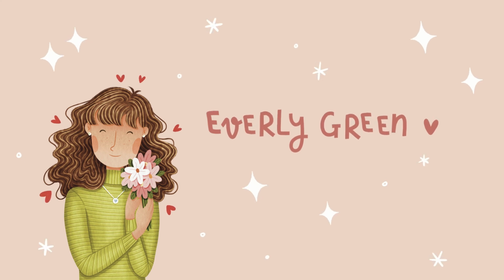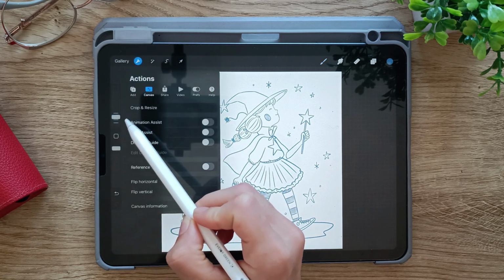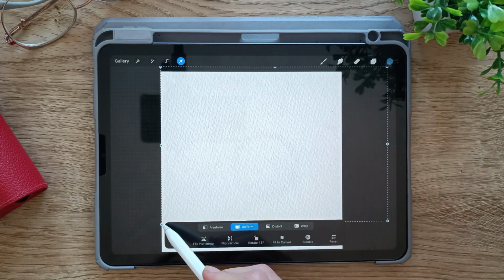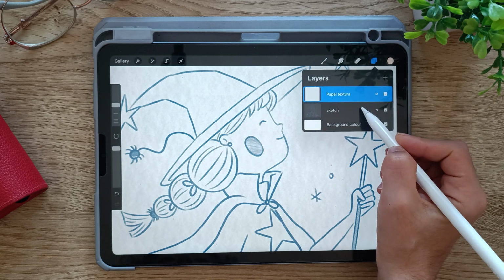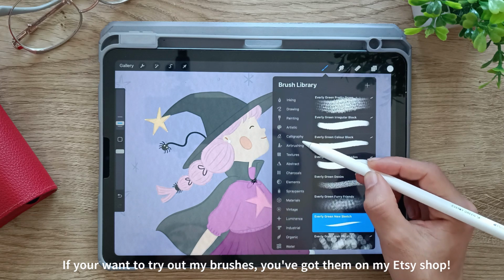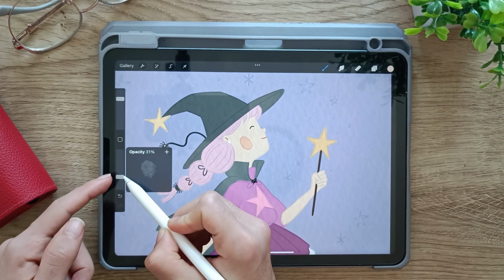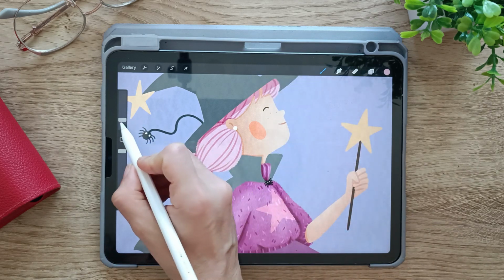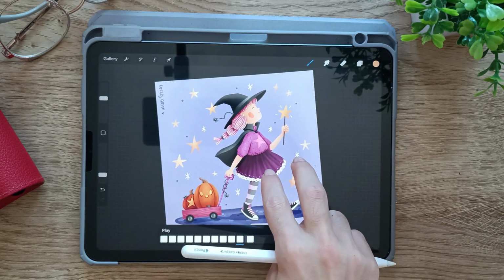How to Add Textures in Procreate: My Two Favourite Ways To Make Your Art Pop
Hello Creative People! Welcome back to the channel!

One of the things I struggled with at the beginning of my illustrating journey was adding nice textures to my illustrations. That's why today I will be showing you my two favourite ways I incorporate textures to make my art pop!

If you want to try out my custom Brushes for Procreate, you can find them on my Etsy Shop!